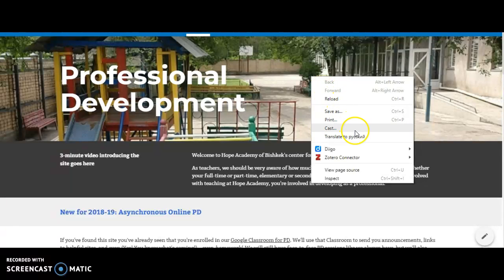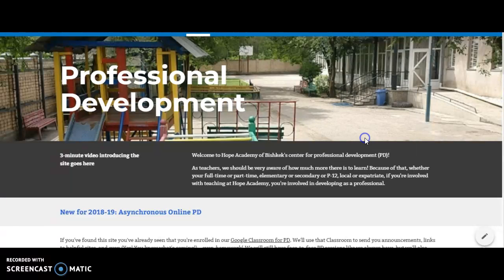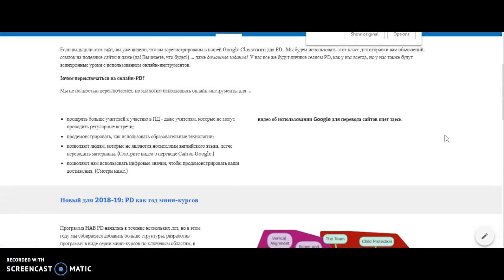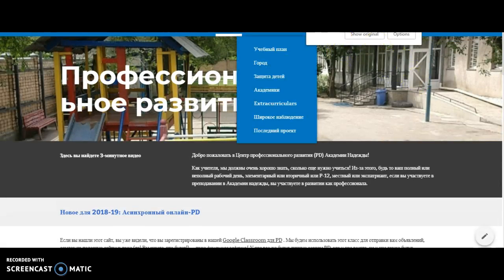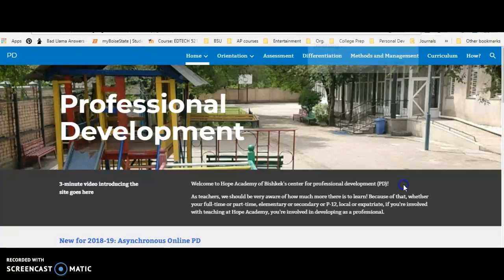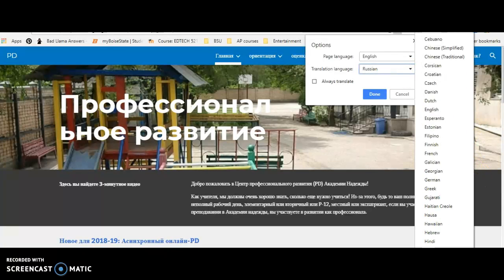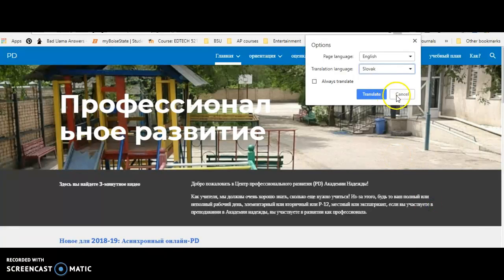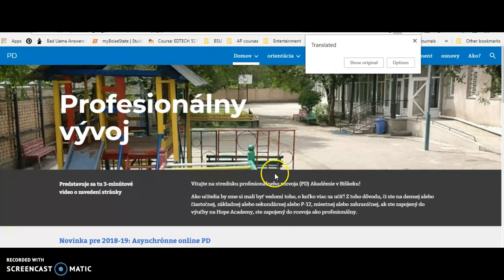using google translate